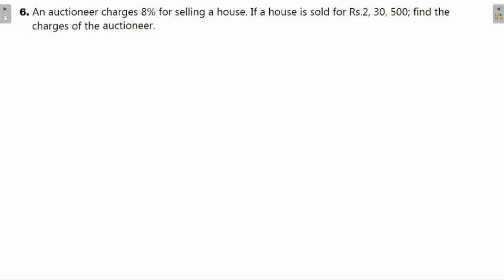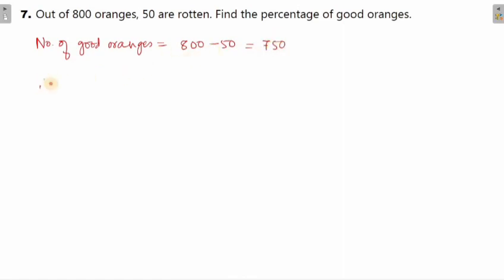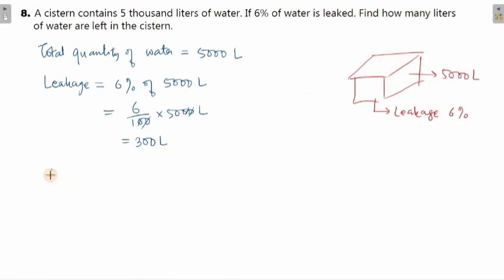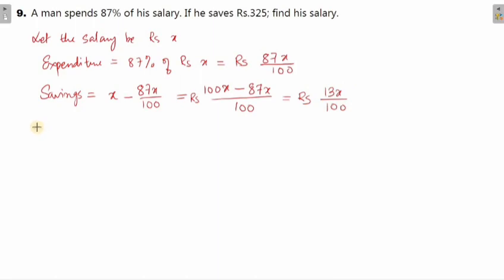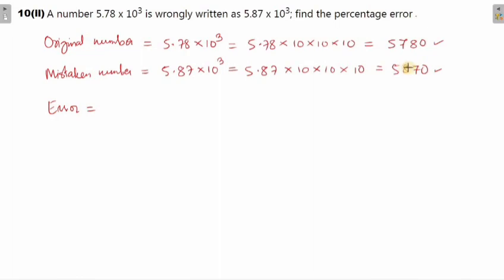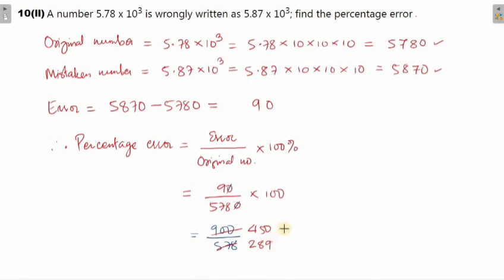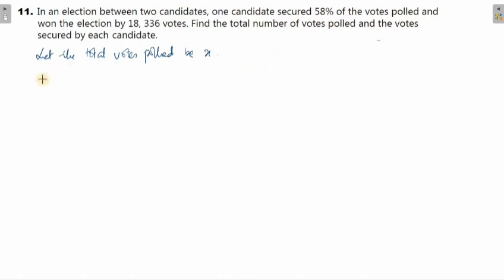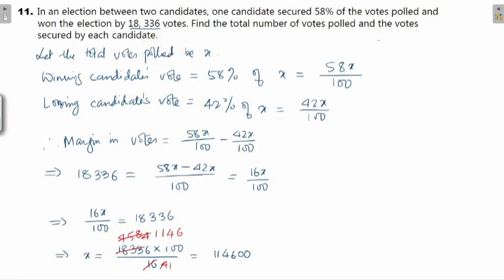Class 8 ICSE Percent and Percentage |Part 2